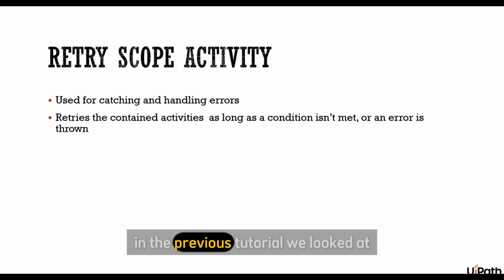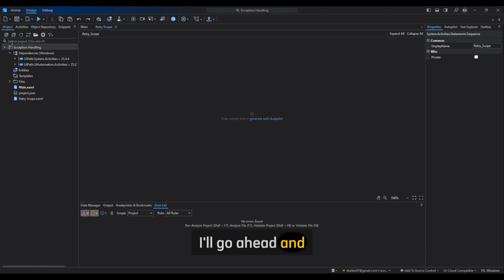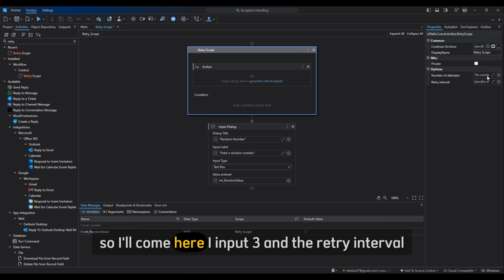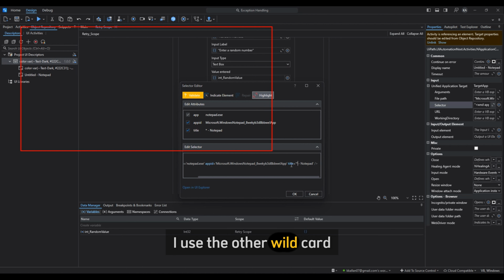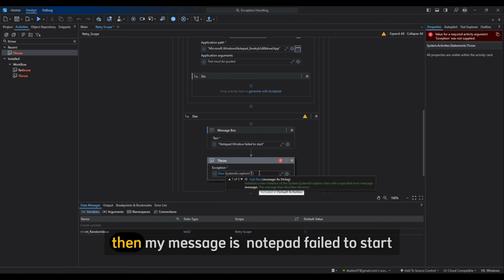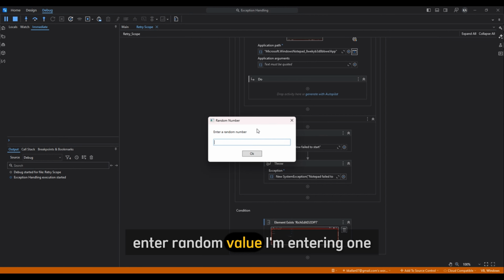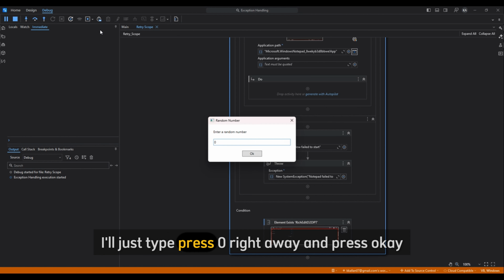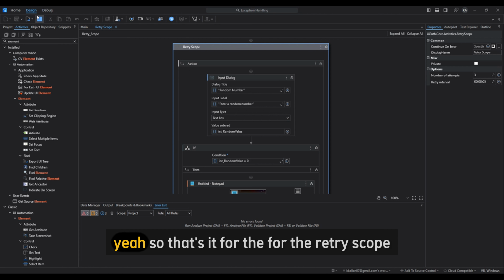How to Use Retry Scope in UiPath | Practical Tutorial for RPA Developers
📌 In this UiPath tutorial, we dive deep into the Retry Scope activity—a powerful tool used for error handling and retry logic in automation workflows. Whether you're a beginner or intermediate RPA developer, this video walks you through:

✔️What Retry Scope is and how it works
✔️A hands-on example using random variables and Notepad
✔️How to use activities like Input Dialog, If, Message Box, Throw, and Element Exists
✔️Real-time testing of both the happy and failure paths
✔️Tips for setting retry intervals and exit conditions

By the end of this video, you'll confidently use Retry Scope to design robust automations that recover from errors and deliver seamless user experiences.

👇 Chapters
0:00 - Intro
0:16 - What is Retry Scope
1:00 - Use case explained
2:00 - Building the UiPath workflow
7:00 - Handling conditions with If Activity
9:00 - Using Element Exists
11:00 - Testing both paths
13:30 - Retry Interval in action
15:00 - Final thoughts